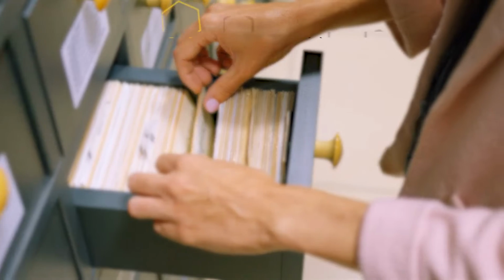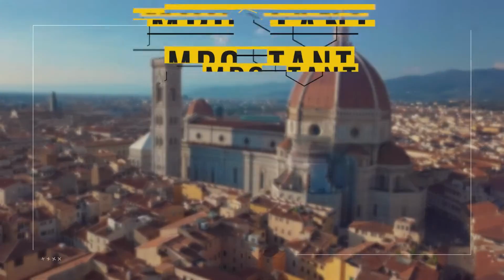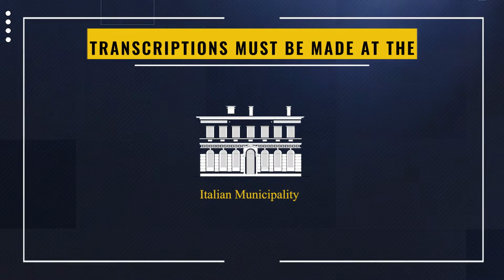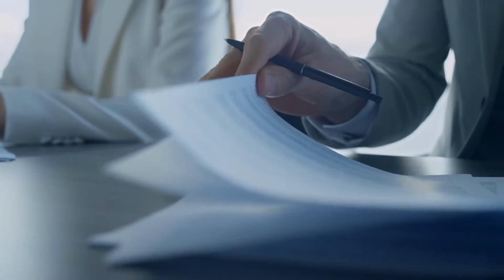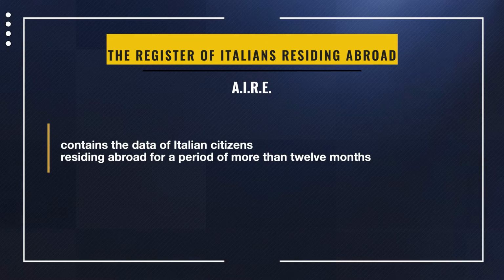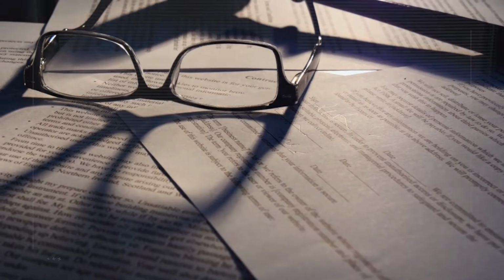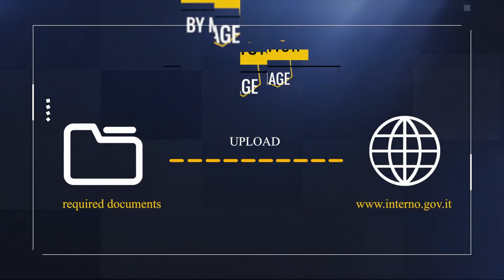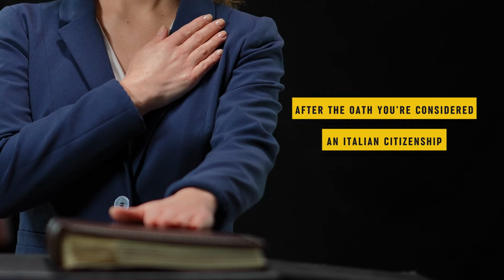Italian Dual Citizenship: What to do AFTER the APPROVAL?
Italian Dual Citizenship:  What do you have to do after the approval?
How long does it take for getting my Italian Passport?
Am I an Italian Citizen as soon as the application is approved? Or Not?

Let's see all steps you need to do, after the application for Italian Citizenship (Italian Citizenship by Descent or Italian Citizenship by Marriage).

𝙏𝙝𝙞𝙨 𝙫𝙞𝙙𝙚𝙤, 𝙖𝙣𝙙 𝙖𝙡𝙡 𝙫𝙞𝙙𝙚𝙤𝙨 𝙥𝙤𝙨𝙩𝙚𝙙 𝙤𝙣 𝙩𝙝𝙚 𝙔𝙤𝙪𝙩𝙏𝙪𝙗𝙚 𝘾𝙝𝙖𝙣𝙣𝙚𝙡, 𝙢𝙪𝙨𝙩 𝙣𝙤𝙩 𝙗𝙚 𝙘𝙤𝙣𝙨𝙞𝙙𝙚𝙧𝙚𝙙 𝙡𝙚𝙜𝙖𝙡 𝙖𝙙𝙫𝙞𝙘𝙚.
𝙇𝙚𝙜𝙖𝙡 𝙖𝙙𝙫𝙞𝙘𝙚 𝙞𝙨 𝙥𝙧𝙤𝙫𝙞𝙙𝙚𝙙 𝙗𝙮 𝙘𝙤𝙣𝙨𝙪𝙡𝙩𝙖𝙩𝙞𝙤𝙣 𝙤𝙣𝙡𝙮, 𝙤𝙣 𝙖 𝙘𝙖𝙨𝙚-𝙗𝙮-𝙘𝙖𝙨𝙚 𝙗𝙖𝙨𝙞𝙨.   📌

00:00 Introduction
01:13 Case A) The process of Italian Citizenship Jure Sanguinis / Italian Citizenship by Descent
02:08 1. What to do for getting your Italian Passports?
03:14 2. Trascription of your Birth Certificate
03:40 3. Register to AIRE Database
05:09 Case B) The Process of Italian Citizenship by Marriage
05:29 Taking the Oath of Allegiance for Italian Citizenship
06:28 What does it happen after the Oath?

⚠️ DID YOU ALSO CHECK THESE VIDEOS?